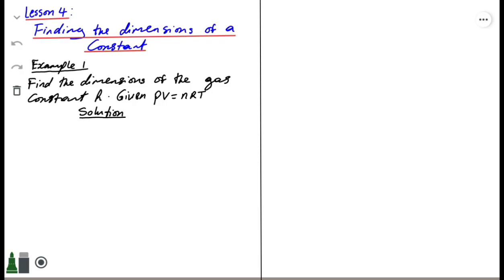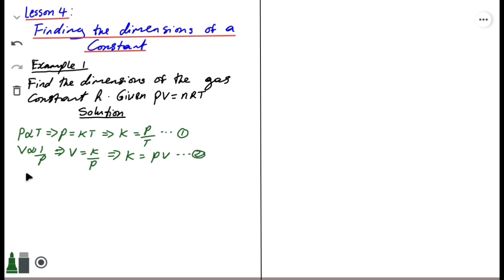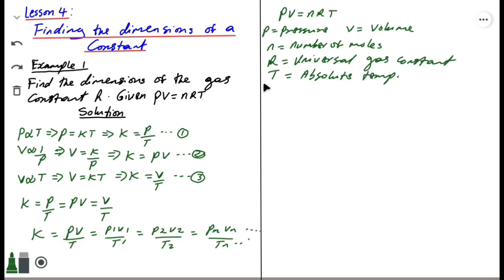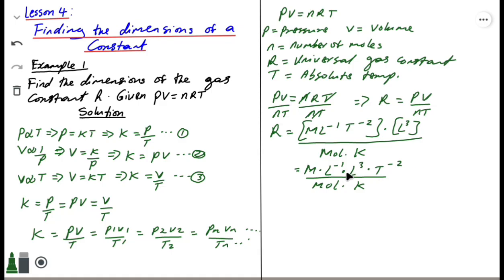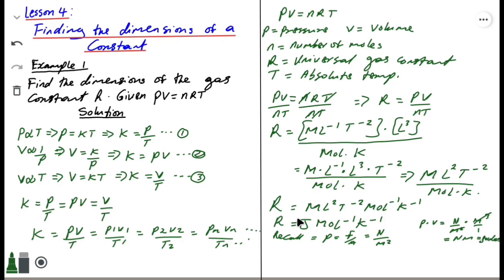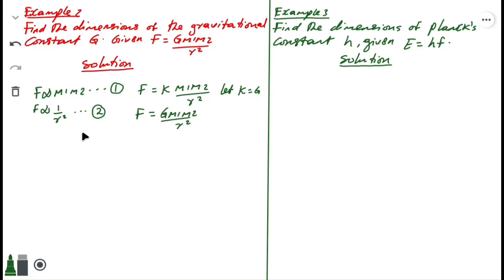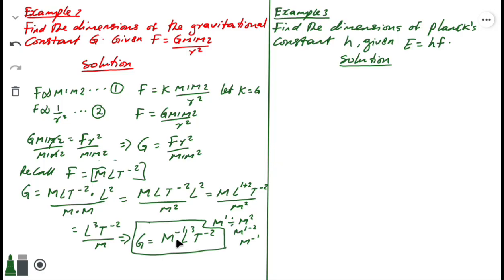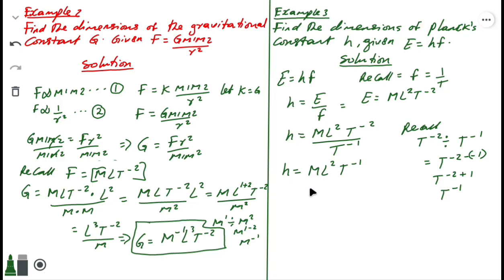Lesson 5: Finding the dimensions of a constant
WALT:
We Are Learning To determine the dimensions of a physical constant by expressing it in terms of fundamental quantities such as mass (M), length (L), and time (T).